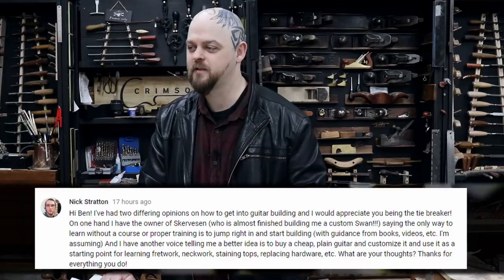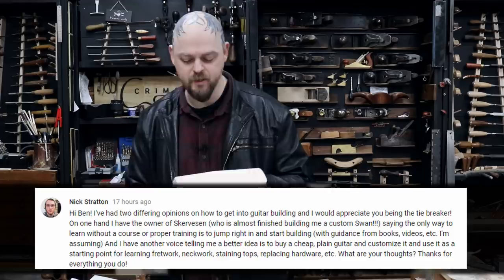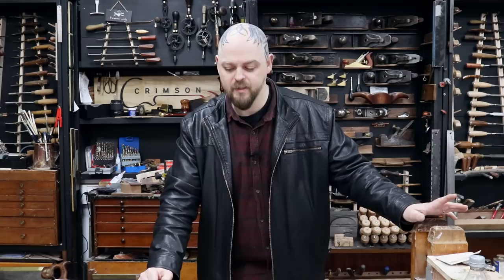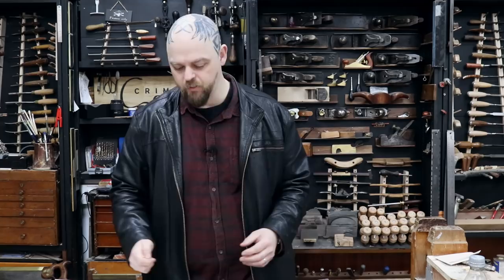How to Begin Guitar Building - Guitar Builder's Basics Podcast - Episode 196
Welcome to Crimson Guitars and welcome to Episode 196 of the Guitars Builder's Basic Podcase with Ben Crowe

In this episode, Ben answers a question about how to begin guitar building.

            Chapters
0:00    Introduction
0:24    The Question -
1:54    Answer - 2 options, both valid, Ben discusses ways and means
2:00    To 'just begin building' relies on builder having knowledge of basic tools
8:23    Other option - repair or customise guitars
11:20  Problem - that is learning guitar repair, not guitar building
13:25  Do both - happy medium is kit guitar!
20:30  Best advice - practice, read, learn
23:04  Conclusion

US Customers - Get the Freshest CA glues in the market (USA orders)